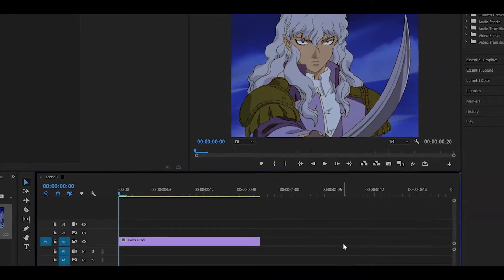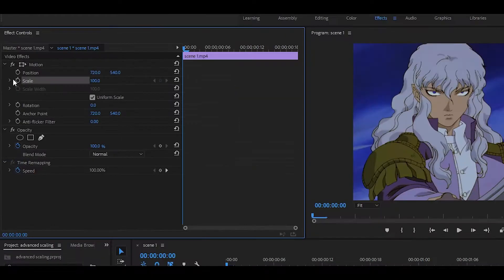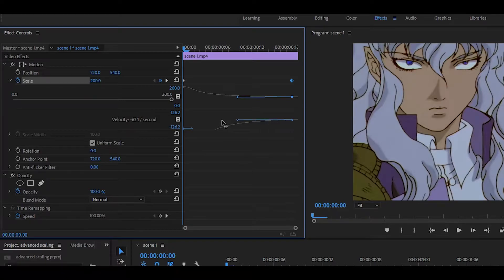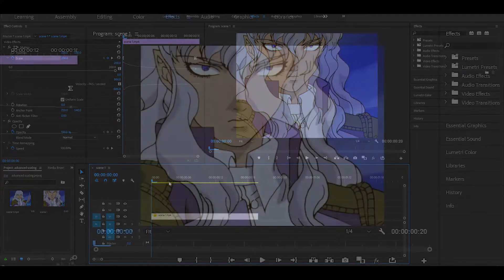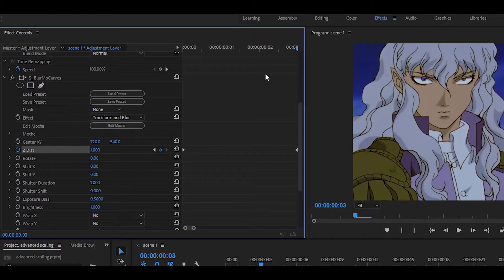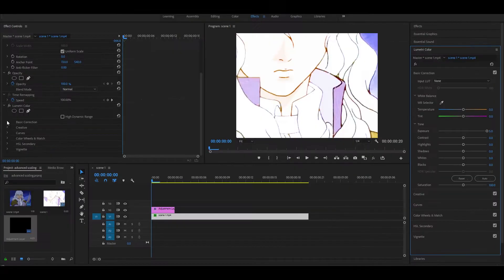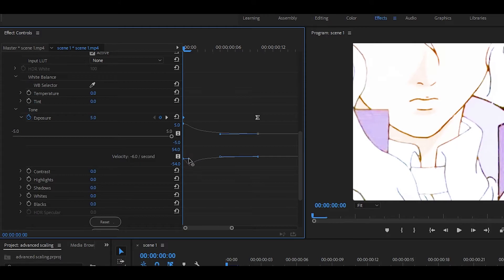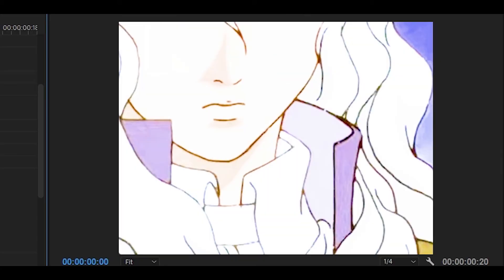Advanced Scaling in Premiere Pro! (Sapphire Plugin Required)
Here's how to do advanced scaling in premiere pro, which is far more effective than just basic scaling, or even by using graphs. The sapphire plugin includes an effect called "s_BlurMoCurves" which can be used to give that extra impact - along with other effects such as exposure and even blur!

🗣 SOCIALS!

Timestamps::
0:00 Intro
0:13 Basic scale
0:50 S_BlurMoCurves
1:17 Exposure
1:59 Comparison
2:05 Outro